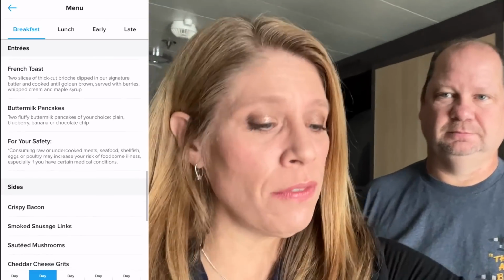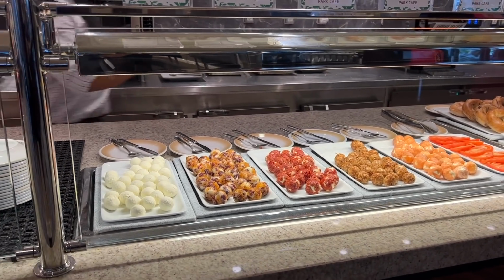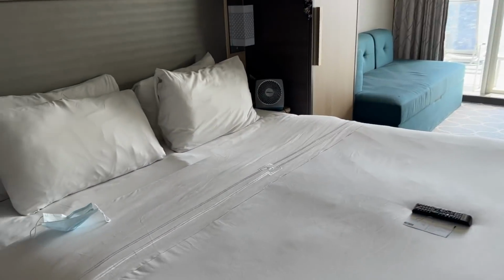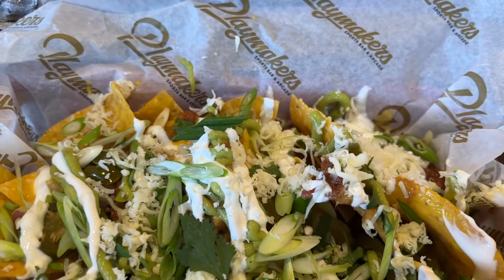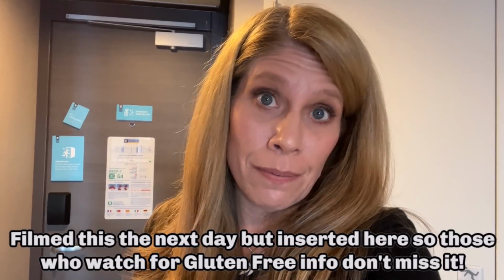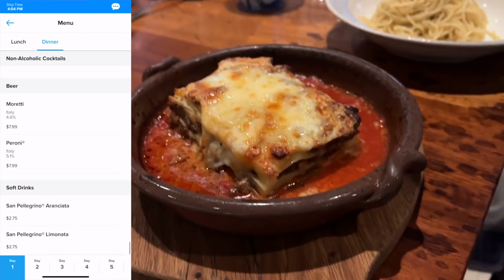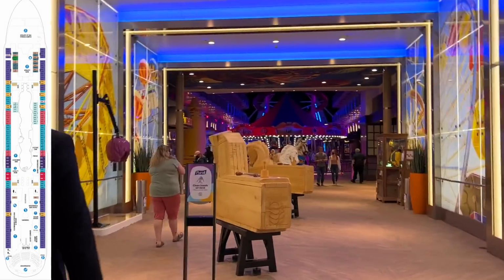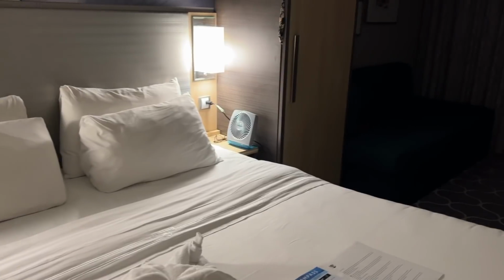Symphony of the Seas 2022 | Park Cafe | Playmakers | Jamie's | CRUISE FOOD | SEA DAY | SO MUCH FOOD!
Welcome to the Symphony of the Seas cruise vlog series from Life With Favor!  This vlog series we show our 7 day cruise on Symphony of the seas to Cozumel, Costa Maya, Roatan Honduras and CoCoCay!
Below you will find all the details and the cost breakdown of our sailing!

We are NOT sponsored in any way by any cruise line, tour company or any other company/person of any type.

Sailing dates - January 29, 2021- February 4, 2021
Cruise fair: $1864.95 PLUS tips of $209.30 - Forgot to prepay them so we were charged daily on board.
Internet- booked pre cruise:$111.93 Surf & Stream
Dining - on board- $257.24 for TWO people for 3 specialty Restaurants
Canned water pre boarding booking- $18.86
Soda & Internet Package Booked pre cruise: $173.74

Excursions:
Costa Maya: Private Tour Company $290.00 for 4 people in a private Van plus tip Request Abel, he is the BEST!

Roatan: Private Tour Company $200.00 For Private Van plus tip PLUS $25 per person for Infinity Bay Beach Club Entry. Victor Bodden Tours

Our Cruise Favorites and port day favorites!

I FOUND MY NECKLACE FINALLY!  I have just ordered one to check out the company but if you would like to order one I will link it but know I am just trying the company for the first time myself.

Amazon Dresses and shorts
Striped Dress with Sweater ( I ordered the pink, too and I sized up)
WATER SHOES (shown in gray but come in many colors)
Sunscreen Face for Beach Days
Sunscreen Primer for beach days
Sunscreen Face For everyday
Sunscreen Body
Patrick Ta Pallet
Pink Pallet
Favorite foundation
2nd Favorite Foundation
Mascara Primer (REALLY like it)
Sparkle Masks
Waterproof Phone case
Second layer waterproof Phone Case ( I replace this one ever cruise)

CAMERA:
This entire vlog was filmed only on my iPhone
Phone Grip